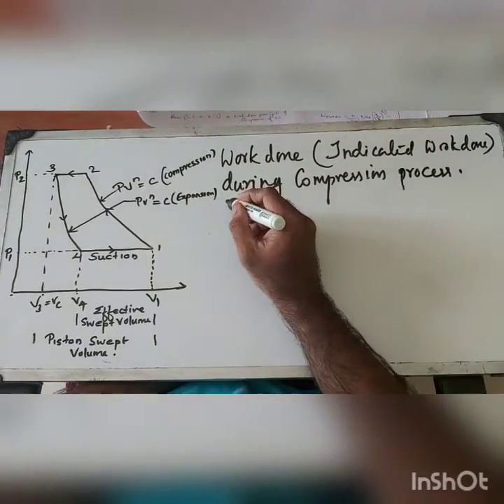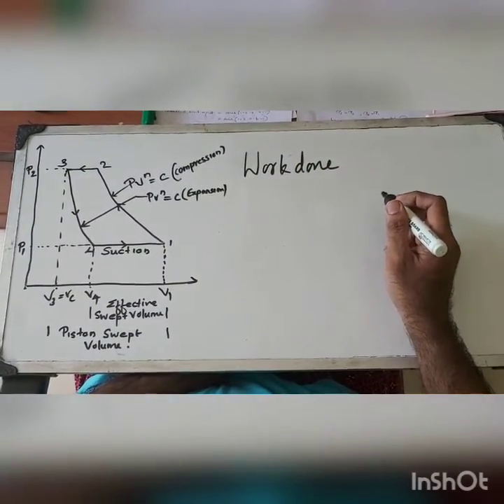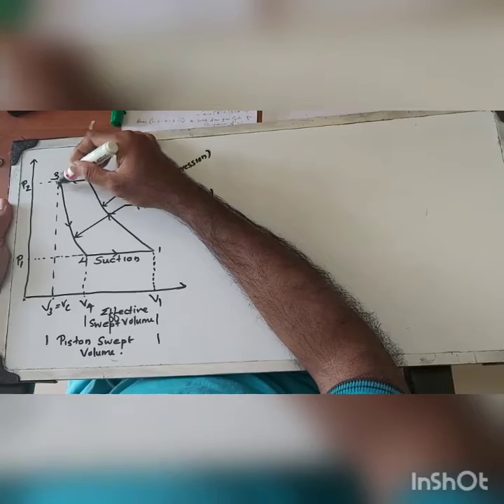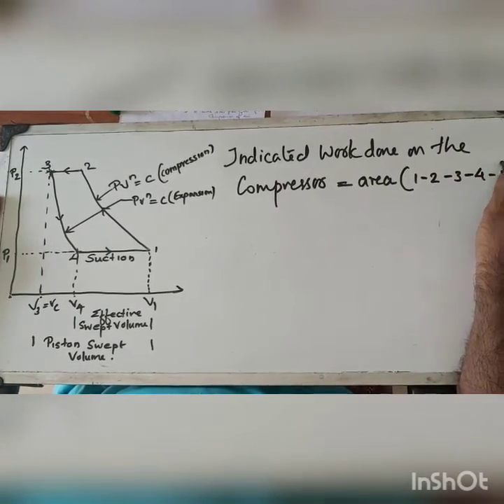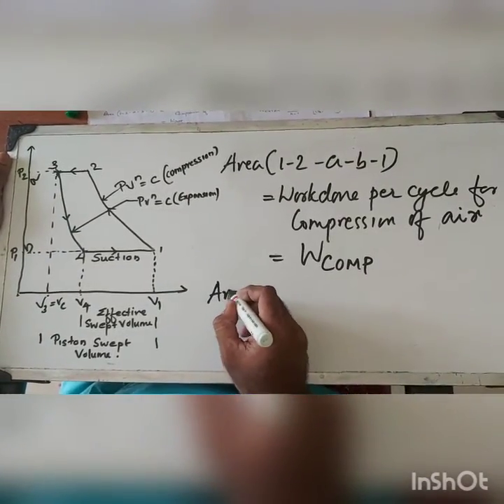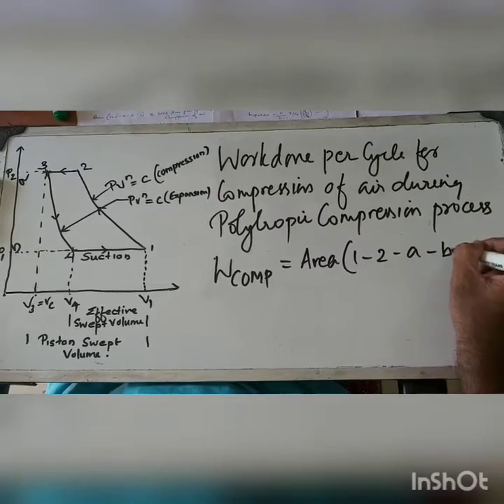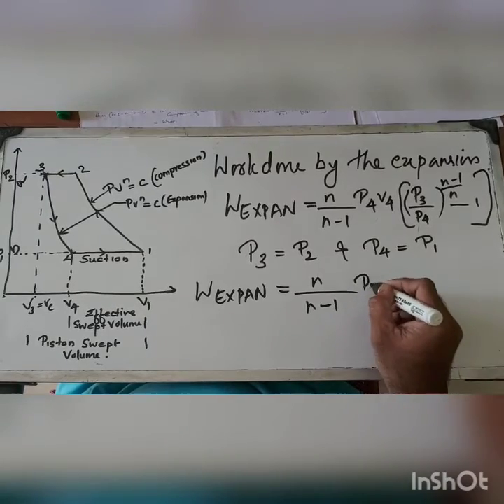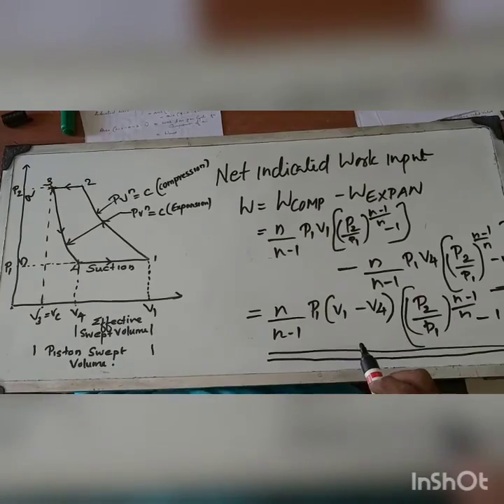Reciprocating compressor Class 4